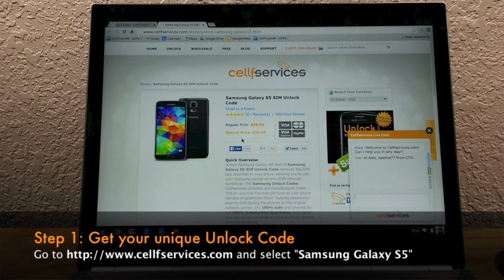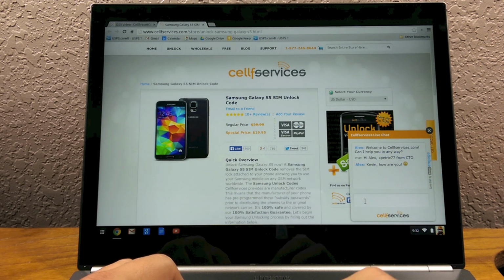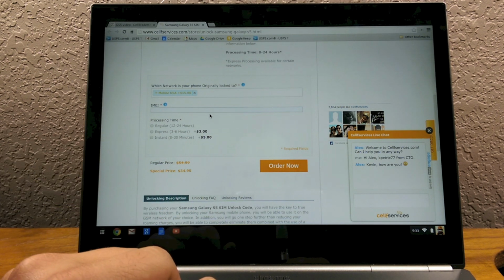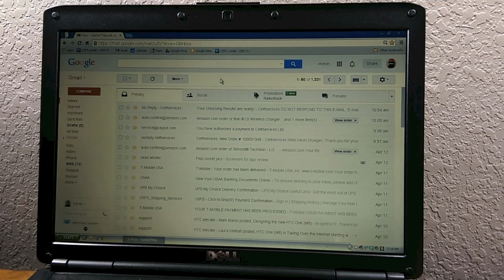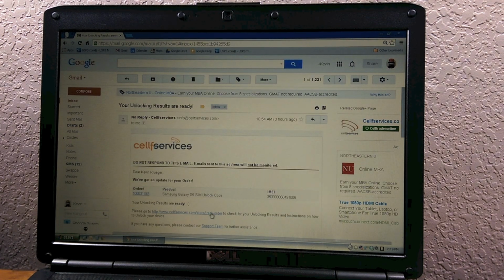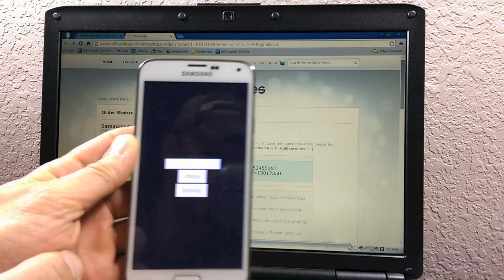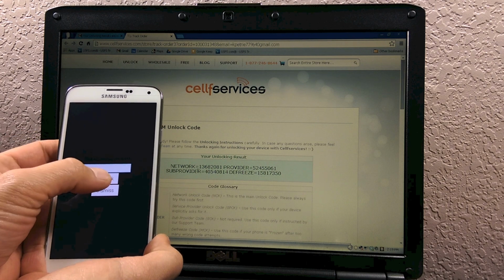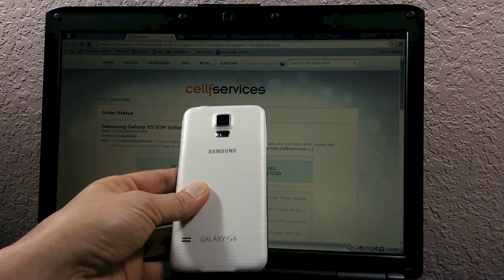How to Unlock your Samsung Galaxy S5 by Unlock Code - SIM Network Unlock PIN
Unlock your Samsung Galaxy S5 by Unlock Code! Unlocking with Cellfservices is Fast, Easy and with 100% Success Guarantee!

# Which Networks are supported for Unlocking?
We support all GSM networks worldwide for Unlocking the Samsung Galaxy S5, including AT&T, T-Mobile, Rogers, Fido, Bell, Telus, Koodo, O2, EE, Vodafone, 3, and all other GSM networks worldwide.

# Why Unlock with Cellfservices.com?
+ Over 5 Years of Industry Experience
+ Permanent Unlock -- No problems with Firmware updates!
+ All GSM Networks Worldwide supported
+ 24/7 Fully Automated Order Processing & Delivery by Email
+ Lowest Price & Fastest Processing Time for all Unlock Codes!
+ Remote Unlocking by Email - No need to send your phone in
+ No complicated Software or Cables required
+ No Risks of Damage or Side Effects on the phone's firmware
+ No Hidden Costs - All Unlock Codes are a single One-Time Fee!
+ 100% Success Guarantee - No charges for wrong codes!
+ Live Support by Chat, Toll-Free Hotline, Skype and Email

# Got a different Phone to Unlock?
No problem! We can unlock more than 10,000 Phone Models from over 900 Networks worldwide. Try us now!

# What about a Discount?

# Credits
Thanks a lot to Kevin from CellTraderOnline.com for creating this video!